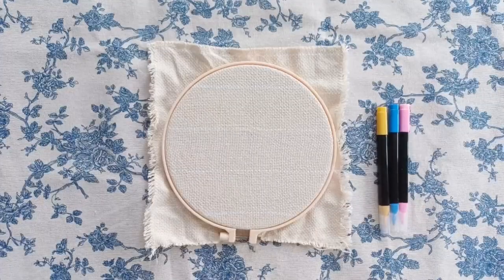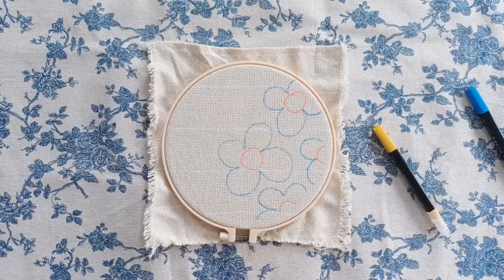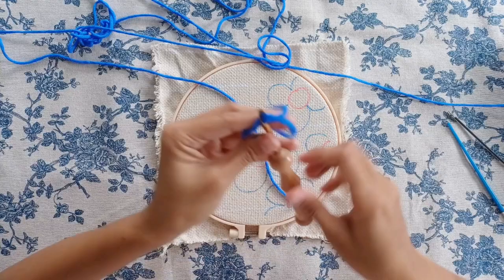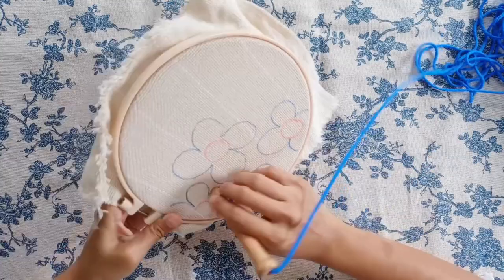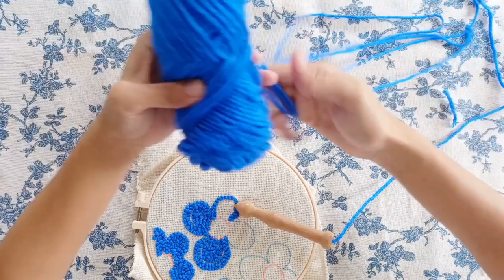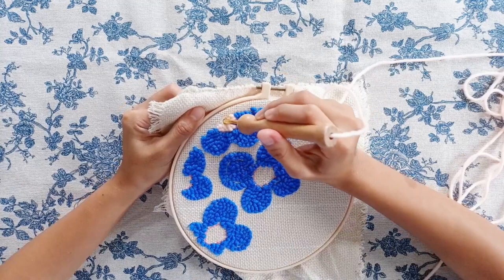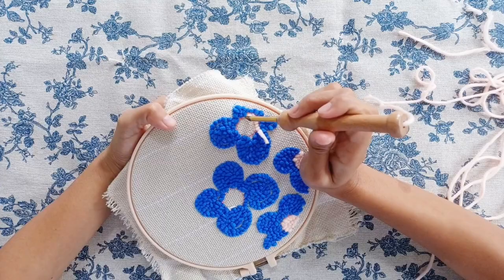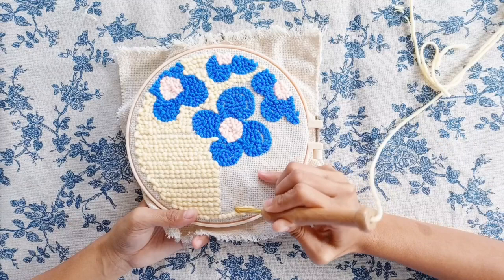Easy Punch Needle Project / Punch Needle Art That Was Put Off for A Year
Hello, everybody! This is my first punchneedle artwork that was recorded.
I've got bigger ones which I'll show you in the shorts. I hope to make more. This is my outlet. My creative outlet for all nice and pretty things. Enjoy watching.